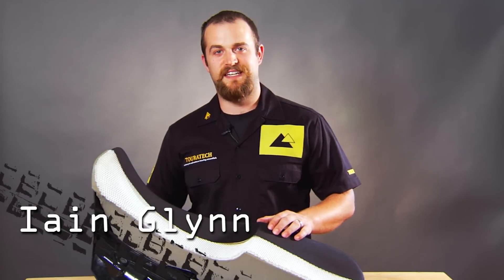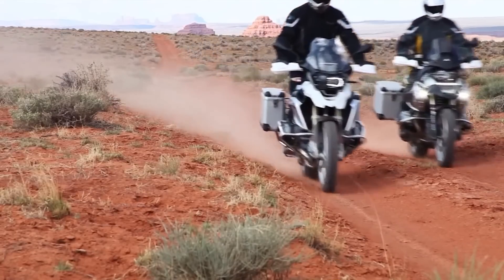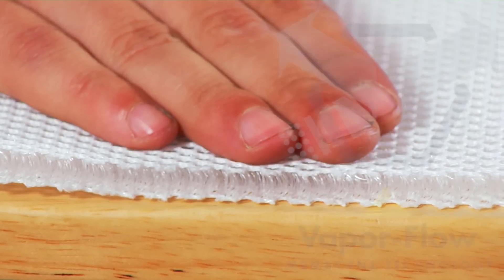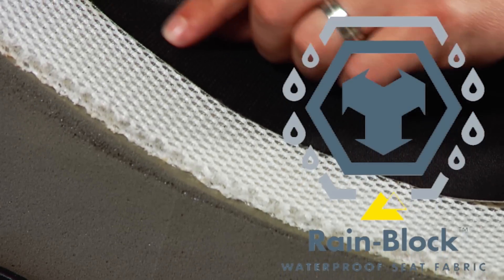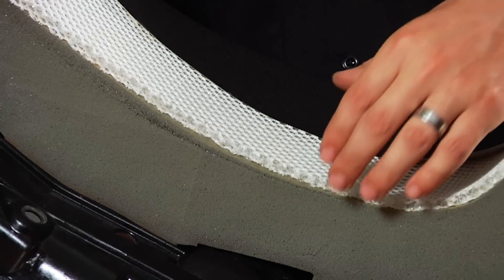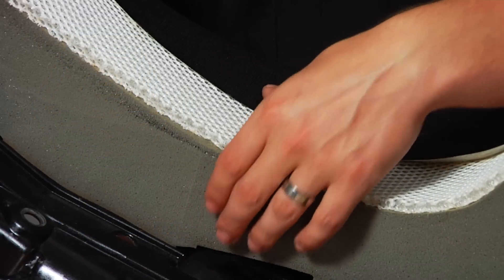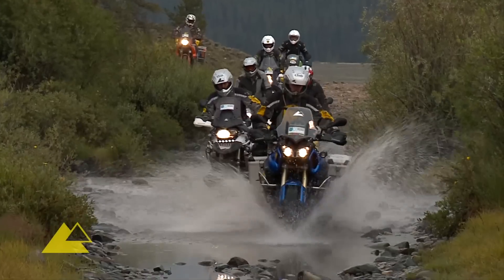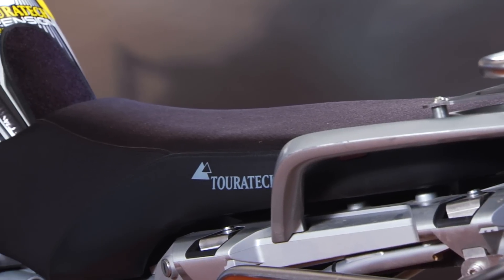Touratech's DriRide™ Breathable Seat Technology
DriRide™ is the adventure motorcycling industry’s first truly breathable seat. It works with the rider’s gear to wick moisture away from the body, bringing dramatic improvements in rider comfort.

DriRide™ Breathable Seat Technology, was developed by Touratech for riders in the Dakar Rally with the goal of making them more comfortable in hot conditions and over long distances. The results were so amazing, the company decided to make this technology available to the adventure touring community.

DriRide™ works in three ways:

1) Vapor-Flow™ Membrane Technology allows moisture vapor to pass through your riding gear, through the seat fabric into the seat membrane where it’s expelled through the side of the seat.

2) Rain-Block™ Waterproof Seat Fabric forces water droplets to bead up and roll away. It’s completely waterproof!

3) Ergo-Response™ Long Distance Foam is designed to keep you upright, stable and evenly supported. The longer you ride, the better it feels!

It is always exciting when technology catches up with human need. When that happens you have a ‘game changer’ and that is what Touratech brings you with DriRide™ Breathable Seat Technology.

DriRide™  Breathable Seats are available for many motorcycles, in various heights and also in passenger models.